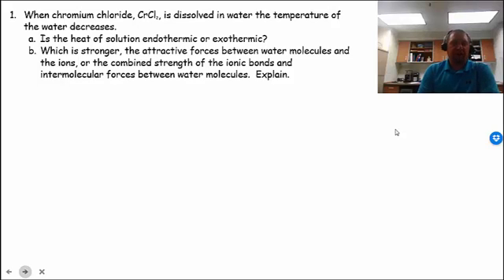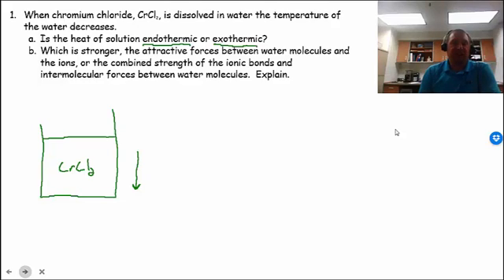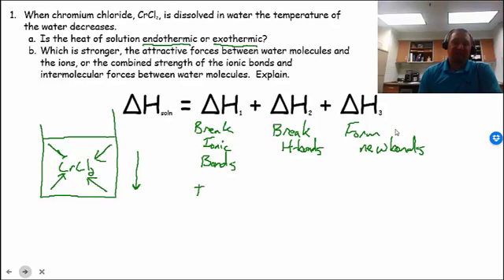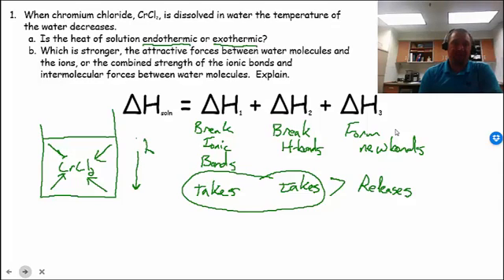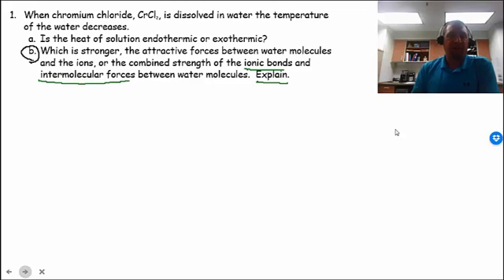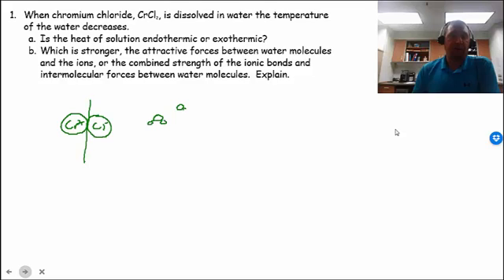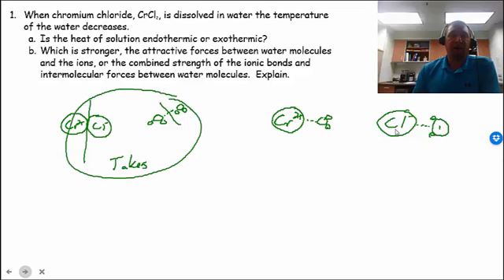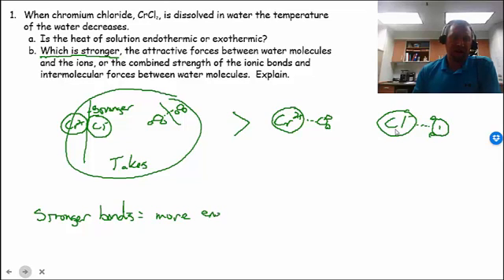Understanding the Heat of Solution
This explains the transfer of energy between solute and solvent when something dissolves.